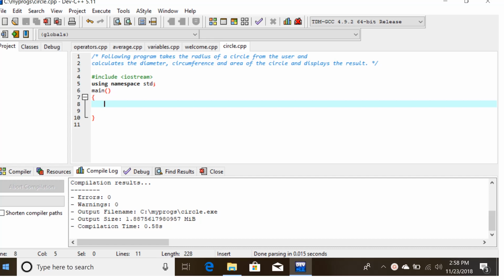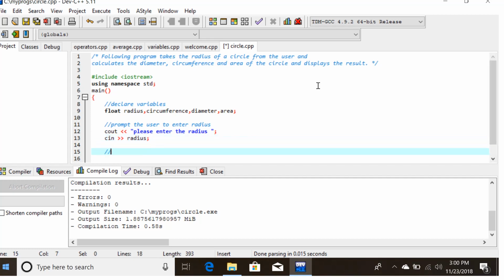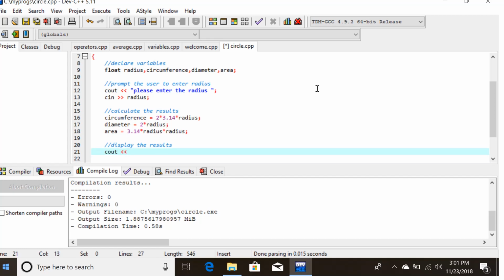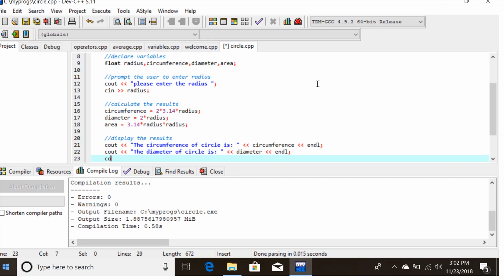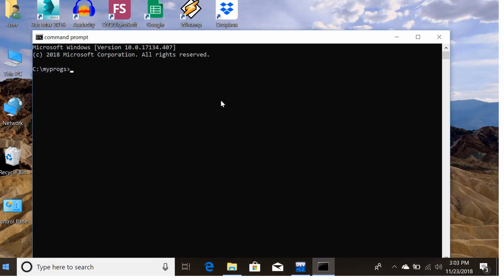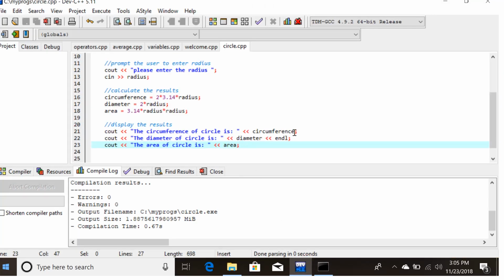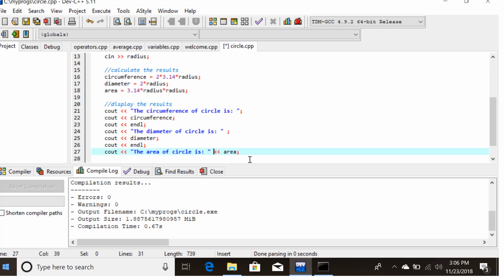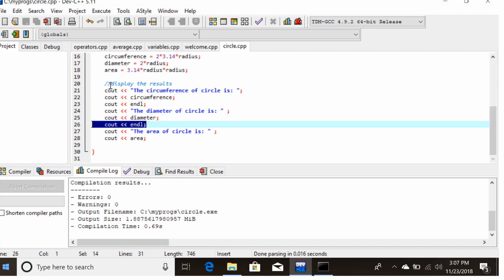8 example of circle